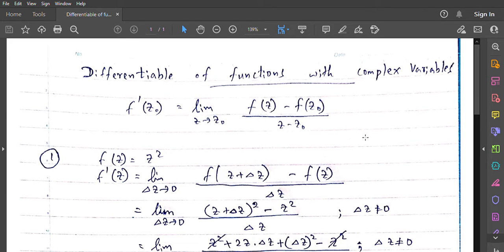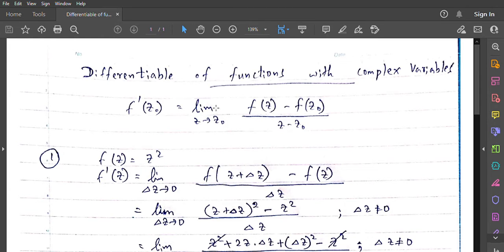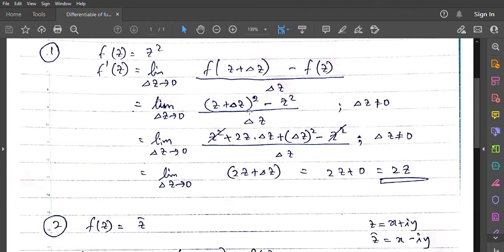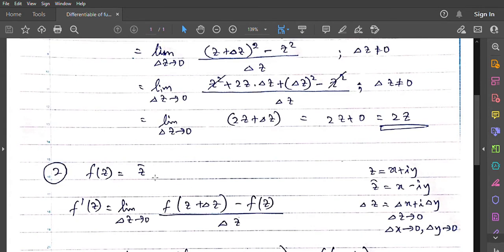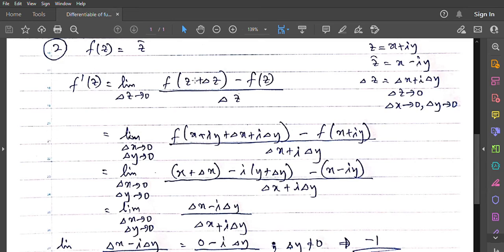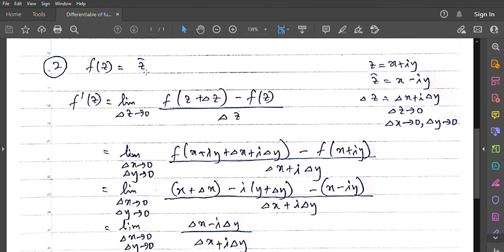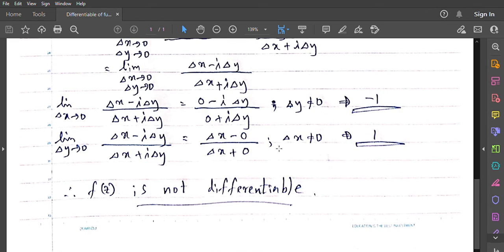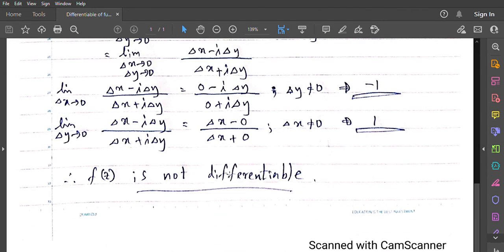Differentiable of function with complex variables